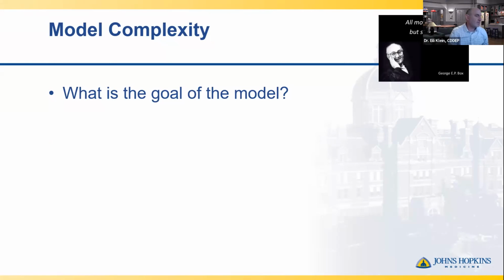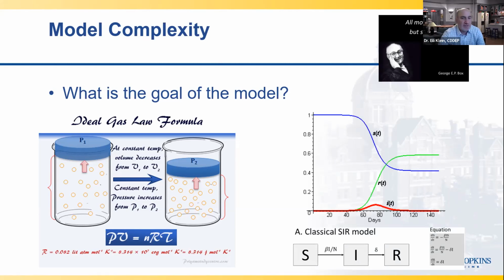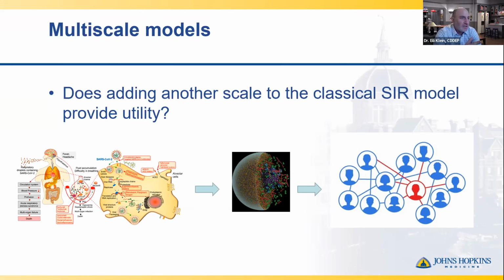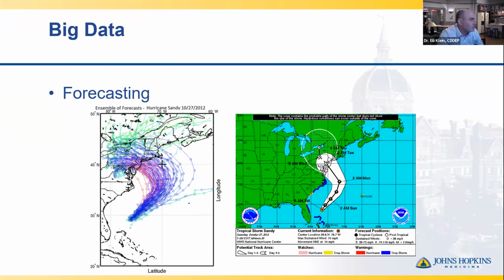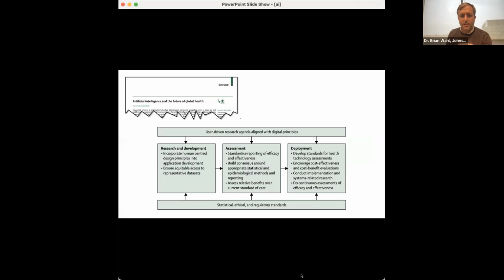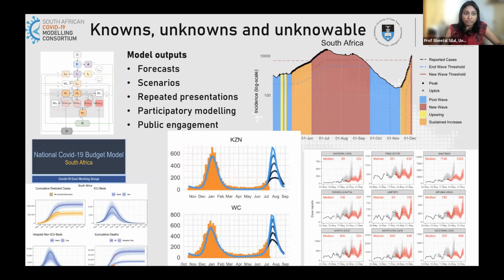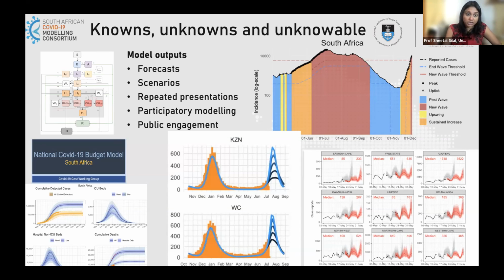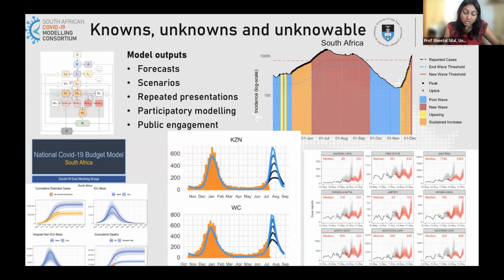Modeling the COVID 19 Pandemic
Featuring Dr. Brian Wahl, Professor Sheetal Silal, Dr. Eili Klein, and PhD candidate Chadi M. Saad-Roy.

You can also view a transcript of this webinar on our